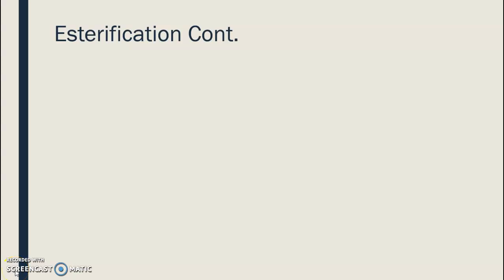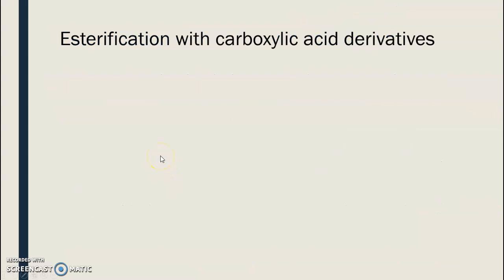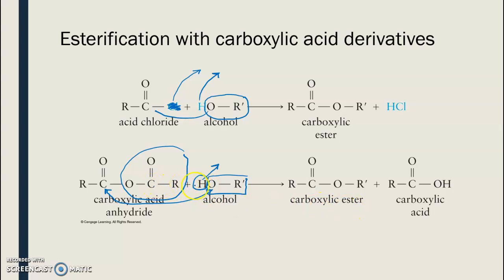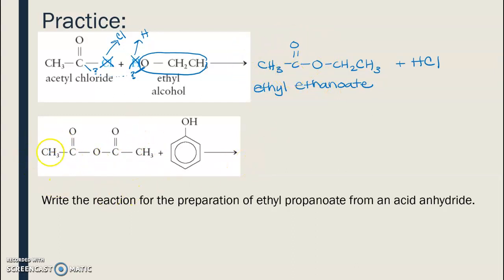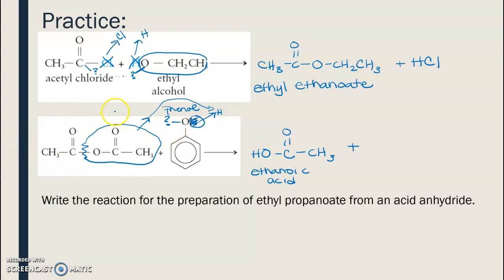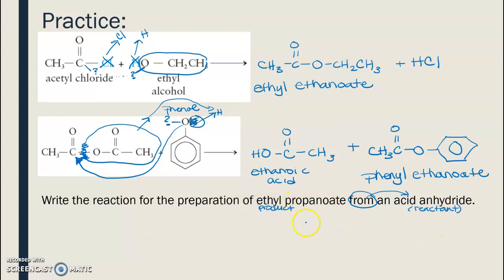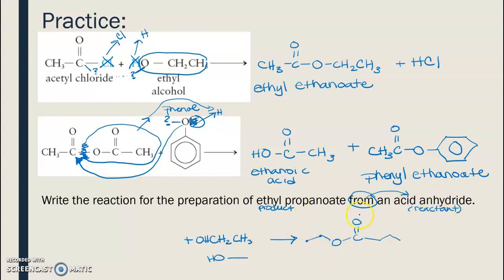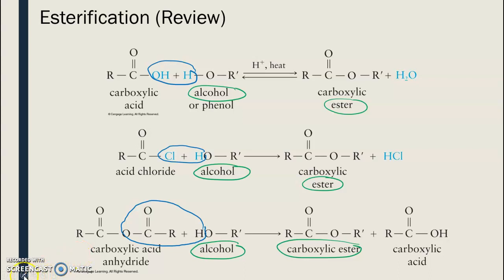Esterification continued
Mrs. B describes how esters can also be synethesized from acid chlorides and acid anhydrides